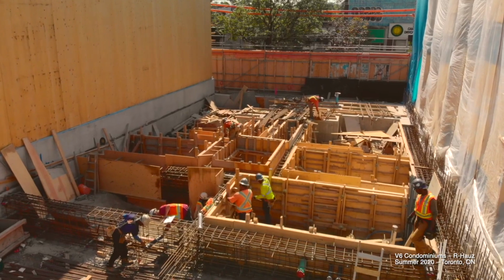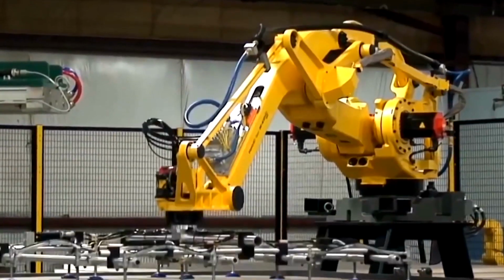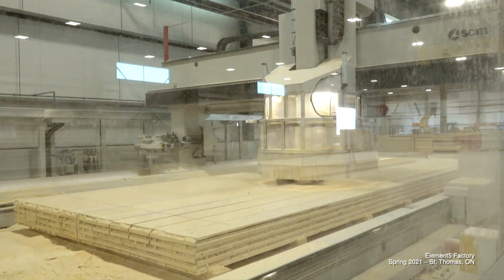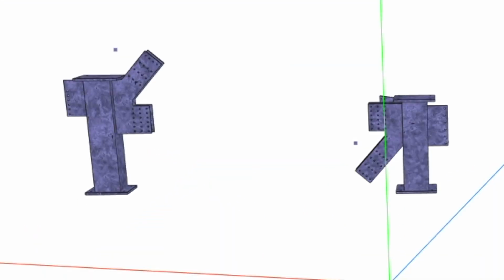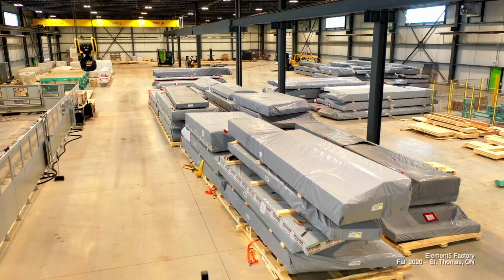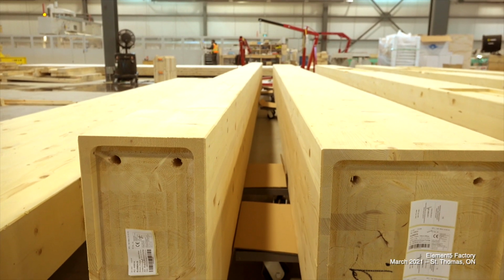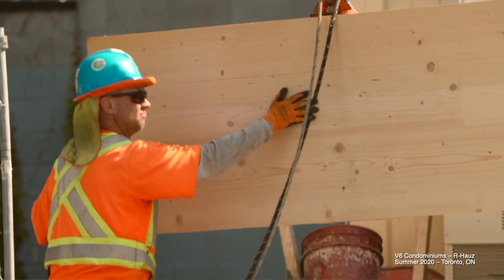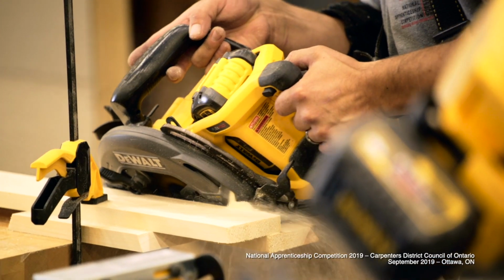Mass Timber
Mass Timber Construction is a new, innovative and sustainable way to build taller and larger buildings from wood. This video shows examples of careers in the mass timber industry which includes mass timber engineering, manufacturing and construction. Interviewees discuss their roles and why wood construction is seeing a resurgence as a modern building material.

A descriptive transcript for this video is available by visiting the following

00:32 - Why Mass Timber
01:47 - Engineering
03:03 – Manufacturing
05:13 – Construction
07:14 – Career of a Lifetime